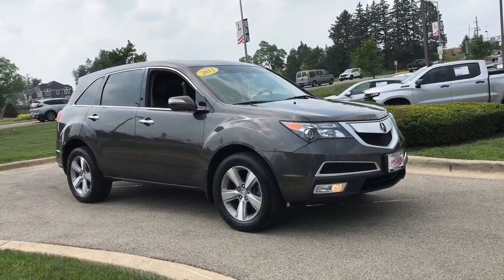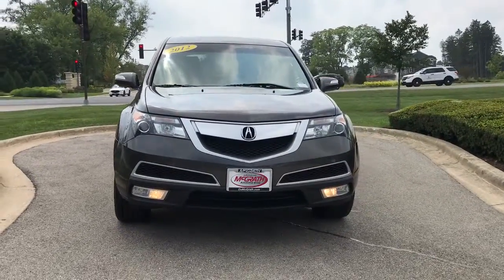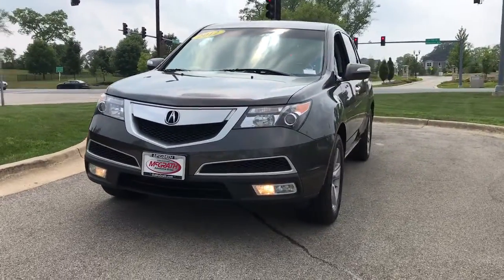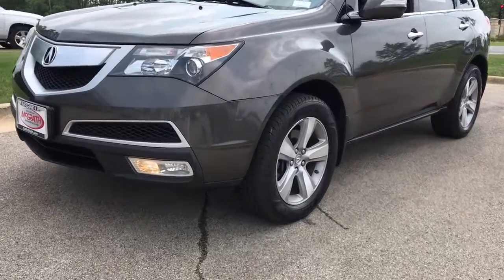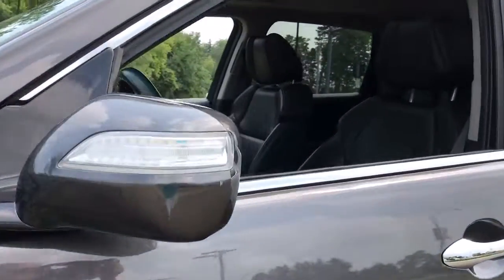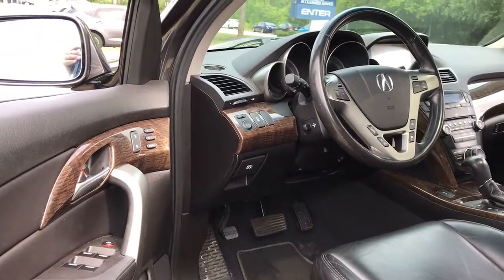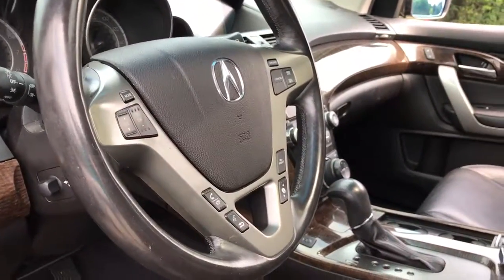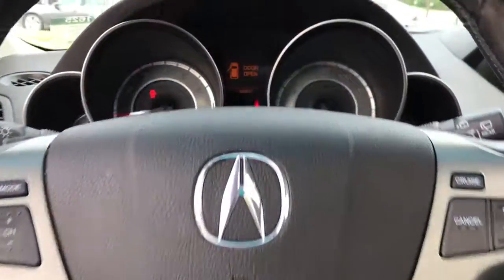2012 Acura MDX Libertyville, Lincolnshire, Highland Park, Palatine, Vernon Hills, IL PX1625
Polished Metal Metallic Used 2012 Acura MDX available in Libertyville, Illinois at McGrath Acura Libertyville. Servicing the Lincolnshire, Highland Park, Palatine, Vernon Hills, IL area.
2012 Acura MDX Tech Pkg - Stock#: PX1625 - VIN#: 2HNYD2H33CH519300

2012 Acura MDX Technology SH-AWD Polished Metal Metallic AWD 3.7L V6 SOHC VTEC 24VBluetooth/Hands Free, All Wheel Drive, Technology Package, TIMING BELT WATER PUMP REPLACED @ 133K MILES, 18 x 8 5-Spoke Aluminum Alloy Wheels, 3rd row seats: split-bench, 4-Wheel Disc Brakes, ABS brakes, Brake assist, Delay-off headlights, Dual-Level Heated Front Sport Seats, Electronic Stability Control, Four wheel independent suspension, Front fog lights, Garage door transmitter: HomeLink, Heated door mirrors, High-Intensity Discharge Headlights, Memory seat, Milano Premium Leather Seating Surfaces, Navigation System, Power door mirrors, Power driver seat, Power moonroof, Power passenger seat, Radio: AM/FM Acura/ELS Surround Prem Audio System, Remote keyless entry, Security system, Speed control, Speed-sensing steering, Split folding rear seat, Spoiler, Steering wheel memory, Steering wheel mounted audio controls, Traction control, Turn signal indicator mirrors, Variably intermittent wipers, XM Radio.Thank you for making your way to McGrath Acura of Libertyville, your certified Acura dealer serving drivers throughout Libertyville and the surrounding areas. At our dealership, youll find a solid selection of new Acura for sale, as well as a carefully inspected lineup of pre-owned vehicles. We also have a well-connected finance center run by a qualified team of finance experts, who can help you get the right loan or lease in a quick, easy, and transparent manner. We proudly serving the communities of Palatine, Libertyville, Schaumburg, Hoffman Estates, Morton Grove, Highland Park, Naperville, Westmont, Kenosha and many others in the Chicagoland area! Our commitment to our customers continues well beyond the date of purchase. We also have a professional team of Acura technicians on hand with the skills and equipment to handle all manner of maintenance and repairs, as well as a full stock of authentic parts. Make your way to McGrath Acura of Libertyville in Libertyville today for quality vehicles, a friendly team, and professional service at every step of the way. And if you have any questions for us, you can always get in touch at .At Mcgrath Acura In Libertyville, We carry all makes and models as well as New and Certified Pre-Owned Vehicles.